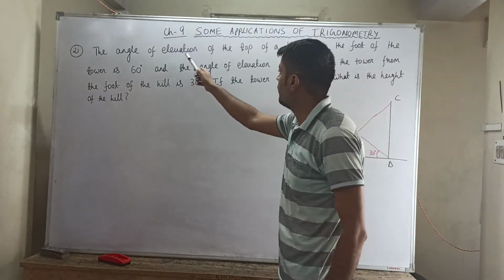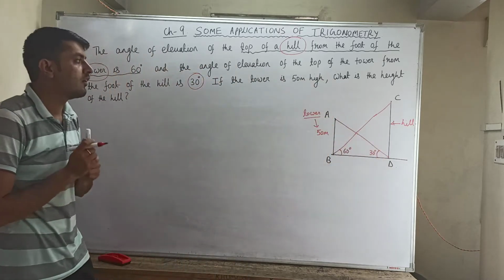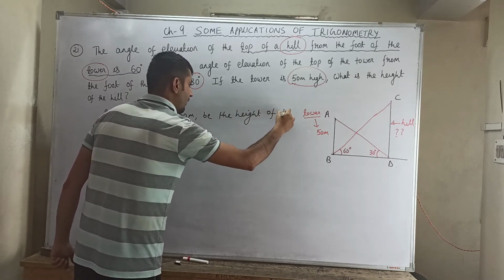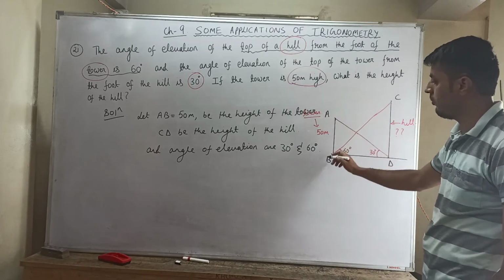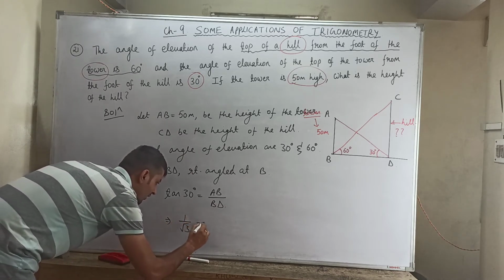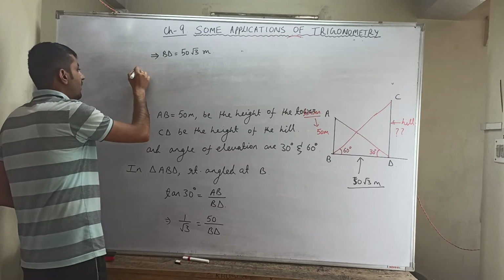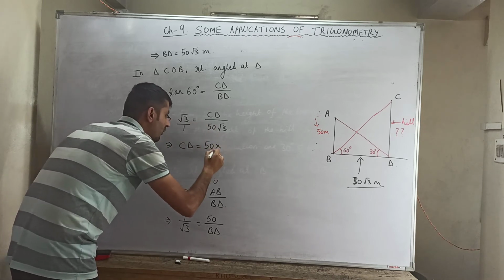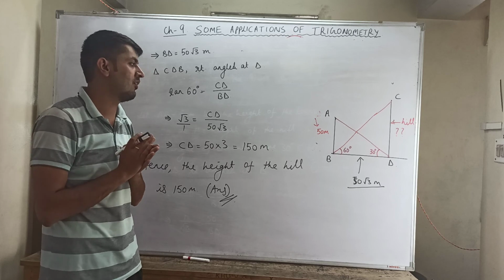Class 10 Maths Some Application of Trigonometry part-4